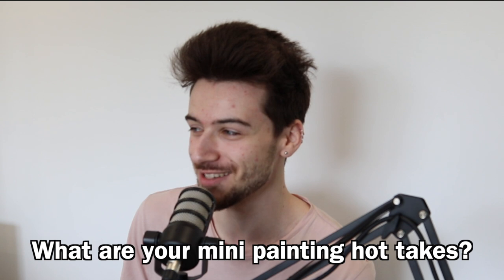TMM vs NMM! Miniature painting HOT TAKES - Paint Perspective 3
In this episode of Paint Perspective, James, Joe and George discuss their personal painting hot takes - touching on wet palettes, sub-assembly, true metallic metal vs non-metallic metal and more.

00:00 Intro
00:45 True metallic metal vs Non-metallic metal
03:15 NMM is NOT a "technique"
08:15 Gaming vs Painting
14:54 Tupperware supremacy
23:55 Does sub-assembly = pro painter?
26:40 Let us know your thoughts!

Siege Studios is a UK based premium miniature painting Service founded in 2014, known for the high standard of team we've assembled, and the unrivalled painting quality that comes with that.

We've painted for the likes of MiniWarGaming, Tabletop Tactics, Luetin09, StrikingScorpion82, Vanguard Tactics, Liam Dempsey, Tabletop Titans, SN Battle Reports and of course, the thousands of private clients we've worked with over the years, which has lead us to a 5 star rating on TrustPilot with over 700 reviews, some of which you can read below:

"Having worked with Siege Studios for on several different projects, I was especially impressed with the quality and attention to detail that they lavished on my army projects. They are keen to collaborate with you on creative ideas and definitely go the extra distance when meeting a client’s expectations." - Lawrence Baker, Creative Director at Tabletop Tactics

“Siege Studios did a fantastic job on our Space Marine chapter. The level of quality exceeded my expectations, and make a fine addition to the MiniWarGaming Space Marine chapter. Thanks for the great work!” - Matthew Glanfield, co-owner of MiniWarGaming